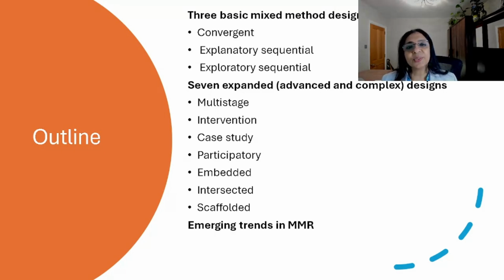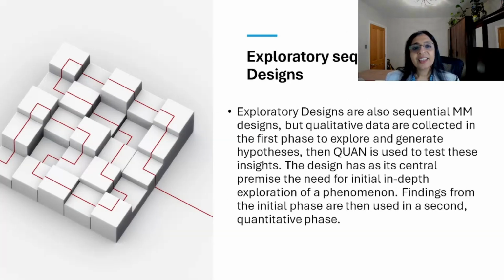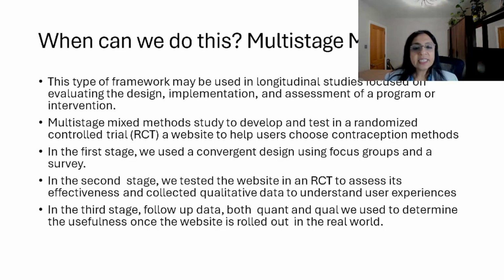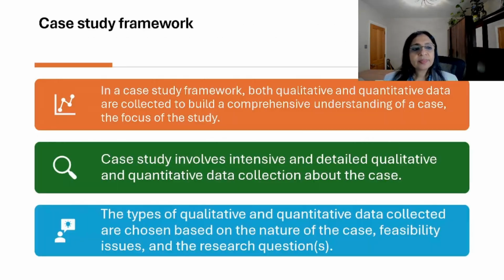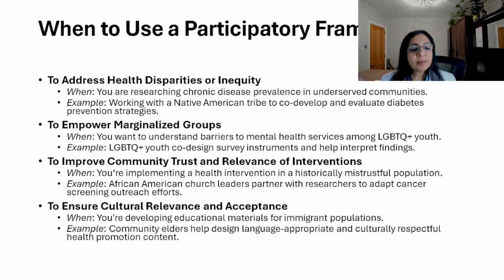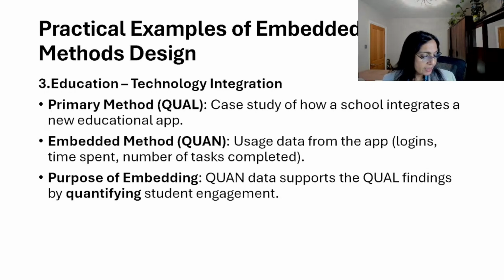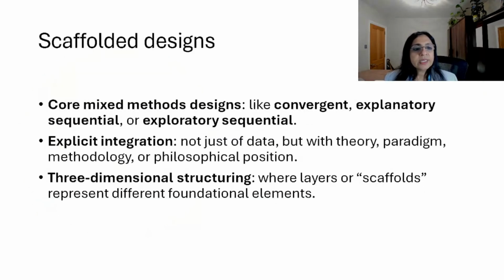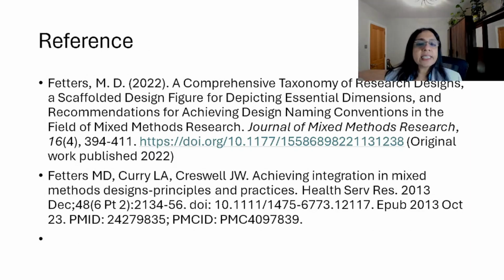Mixed-methods Research designs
Outline
Three basic mixed method designs
Convergent
 Explanatory sequential
 Exploratory sequential
Seven expanded (advanced and complex) designs
Multistage
Intervention
Case study
Participatory
Embedded
Intersected
Scaffolded
Emerging trends in MMR